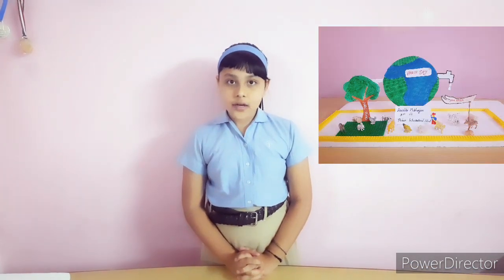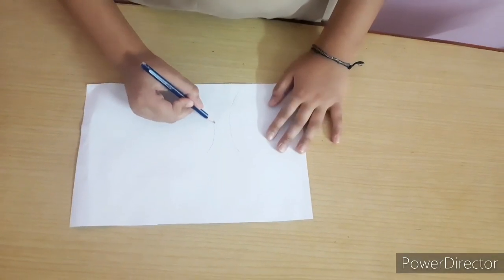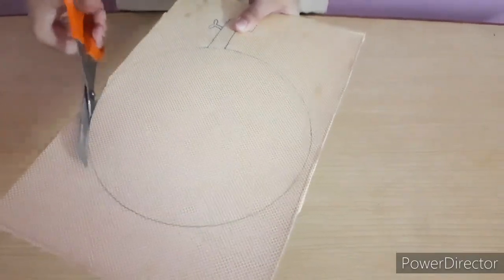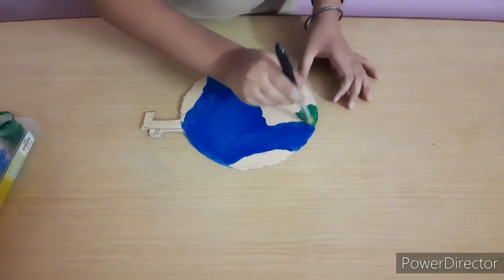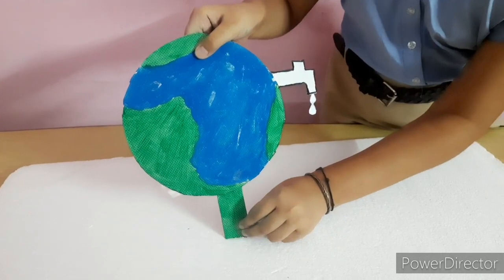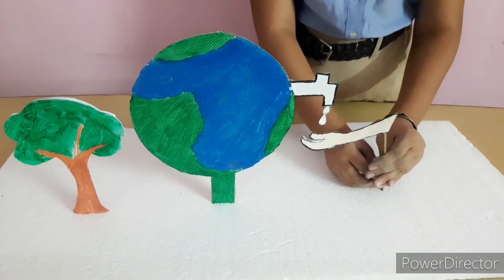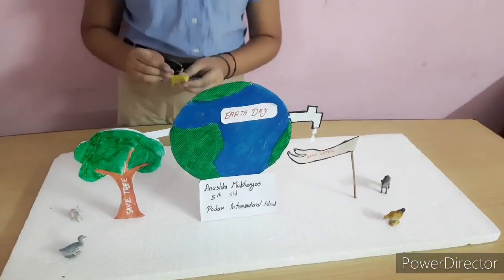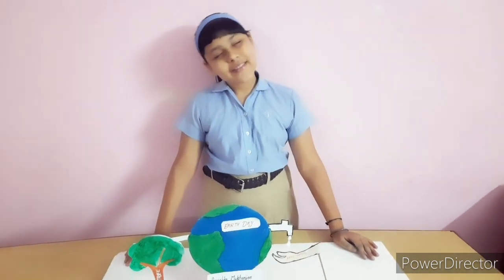Earth Day Model 2021 || Save Earth Project || How to Make Model of Earth Day using Waste Material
School project 5th Std Earth Day 🌎
Save Earth

save earth project, save earth school model project ,save earth model,
waste Material earth project, save earth model